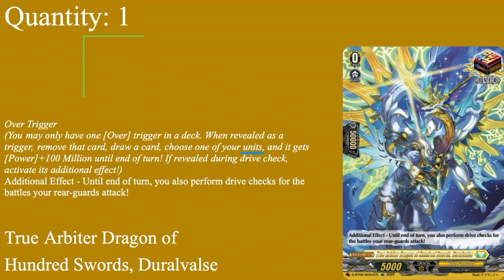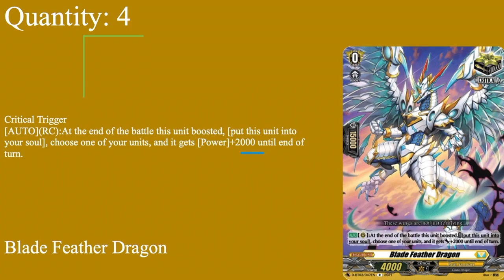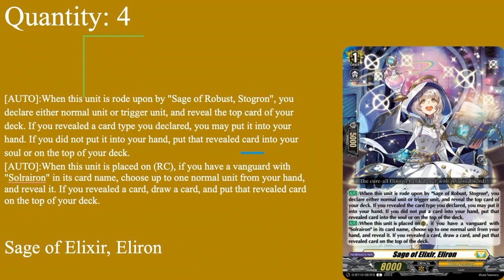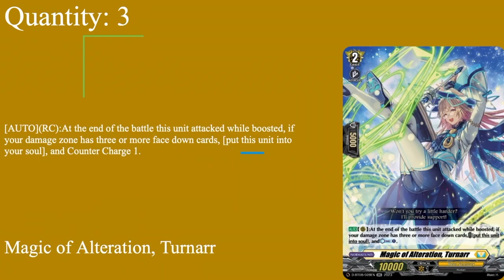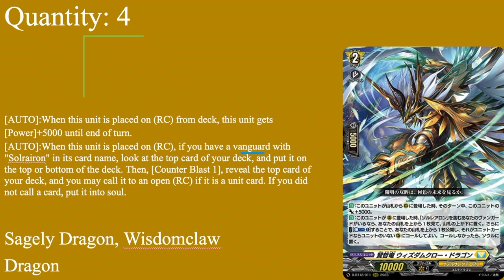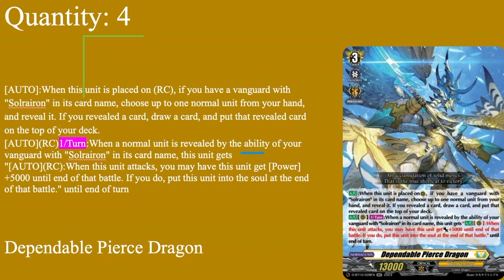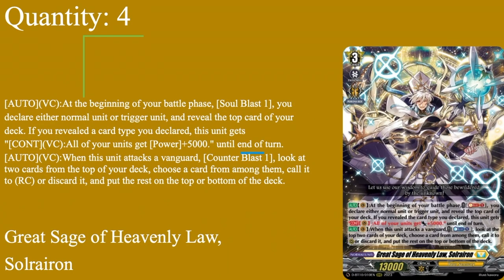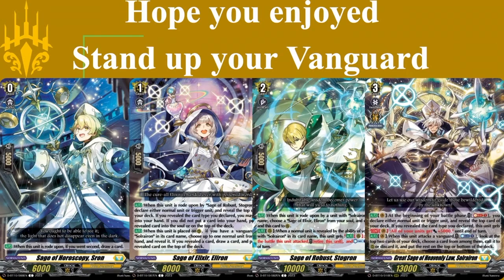Keter Sanctuary: Solrairon (Set 12) Deck Profile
Hey guys, its Vanity Ezel back at it again with another Cardfight Vanguard deck video. This time we have the grand sages from Keter Sanctuary that peer into the future and draw knowledge from the events yet to come. These sages are led by the wisest and most connected mage of them all that uses his power of divination to inspire rather than to battle, but is not afraid to call upon his allies from the future in order to level the battlefield, Solrairon. Through thick and thin knowing their fate the sages battle on and will one day soon change the course of history for the better. Stand Up, Vanguard!